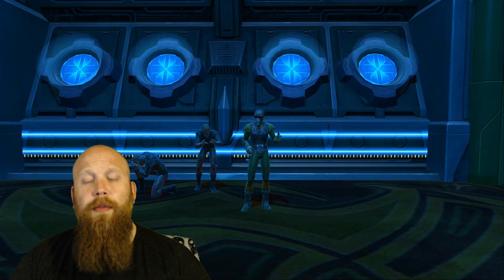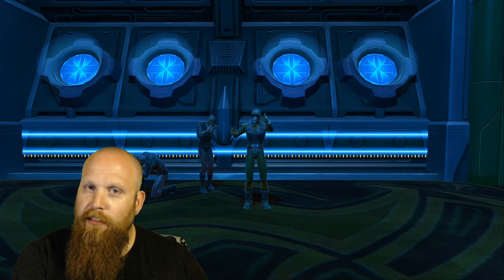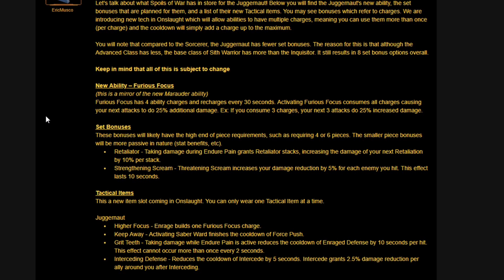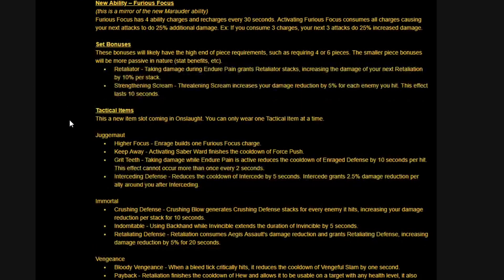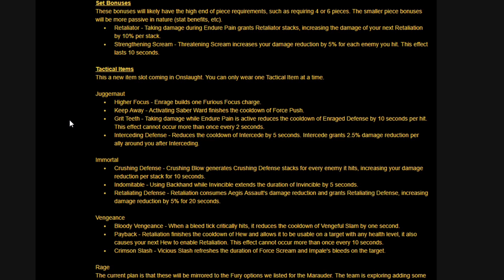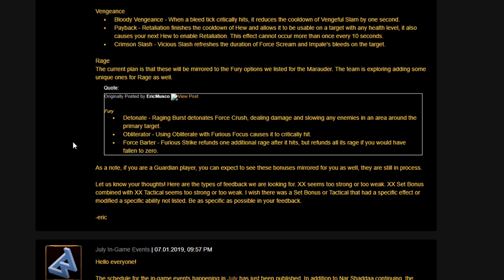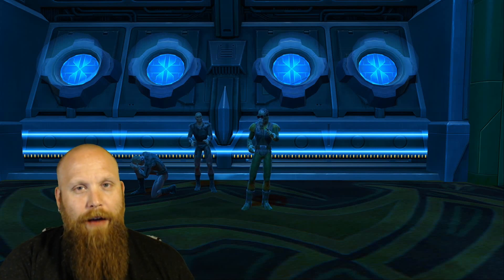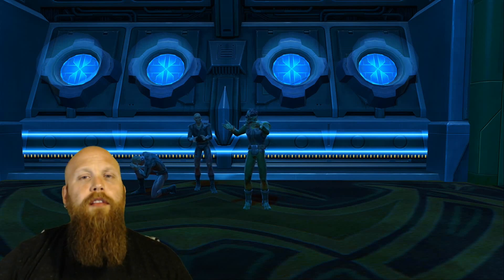SWTOR NEWS | Sith Juggernaut Tactical's and Set Bonuses in 6.0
::: SITH JUGGERNAUT TACTICAL'S AND SET BONUSES IN 6.0 :::

You as asked for it and they delivered! We now have a look at the set bonuses and tactical's for the Sith Warrior, coming in Onslaught.

Have discord? Join us for more on the go fun!

Every Saturday night!